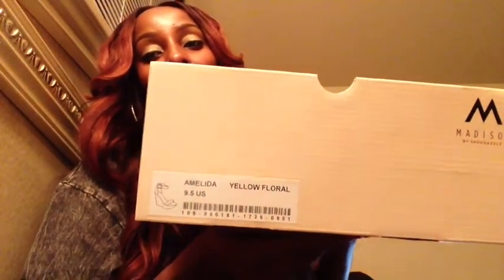Shoe Of The Month